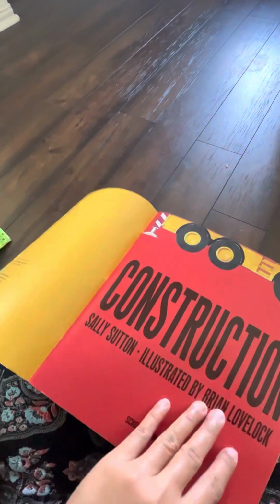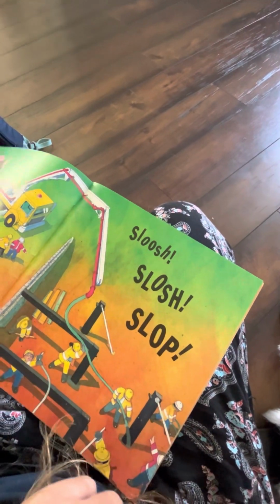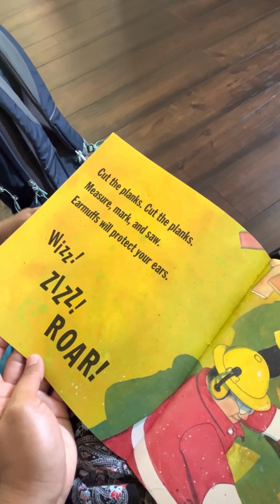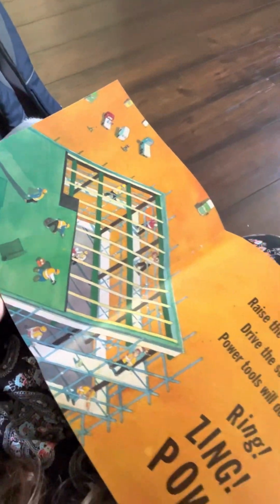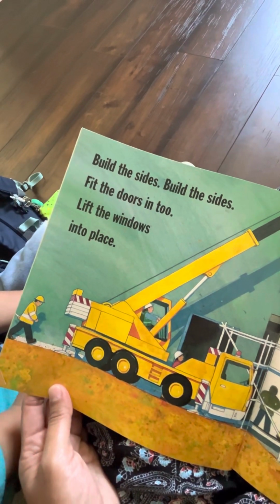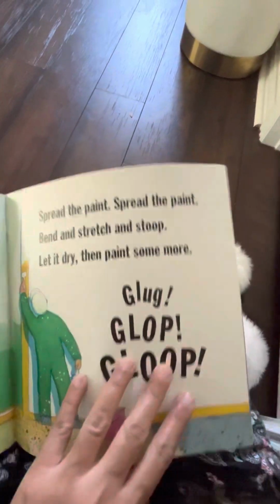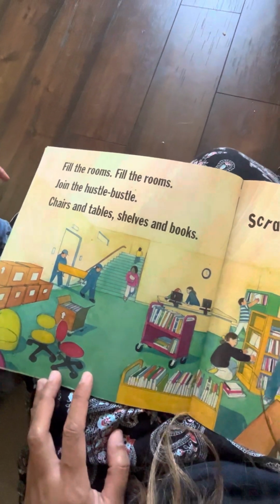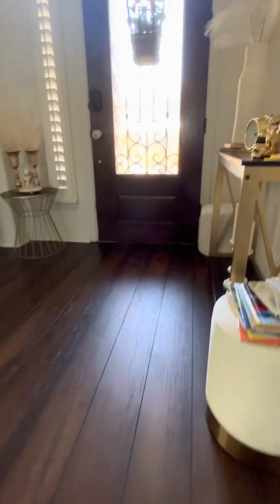Read and Learn with Jared - Construction by Scholastic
Here we are again  by our stairs waiting for the school bus to come in the front of our house. Happy reading with us!